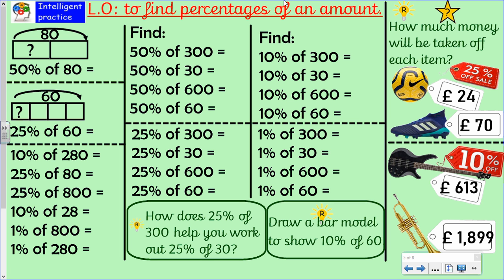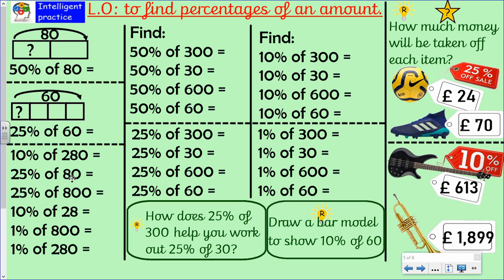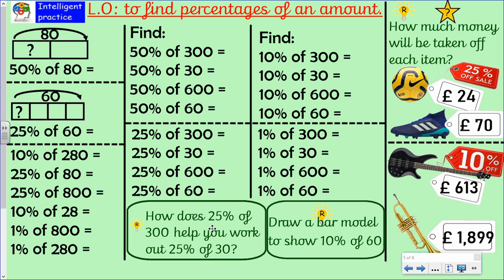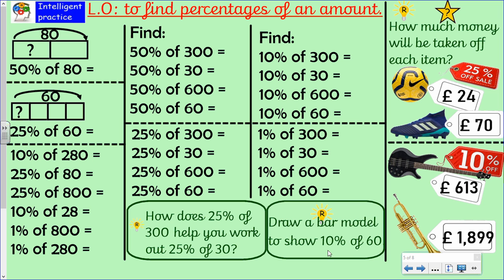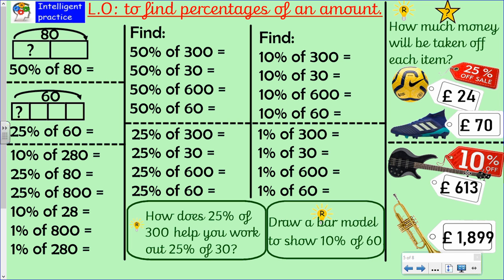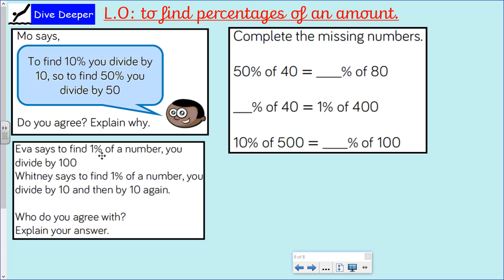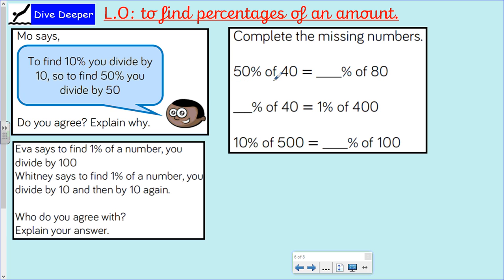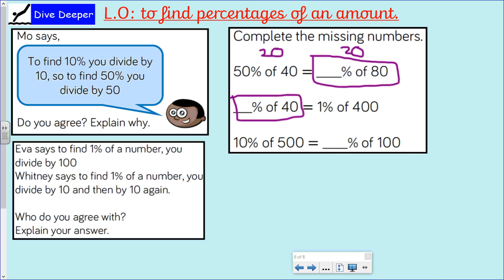Monday Intelligent Pratice and Dive Deeper Week Percentages of Amounts L1